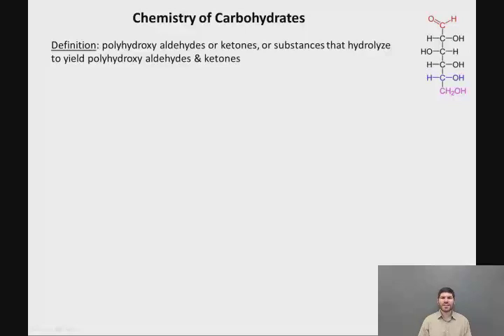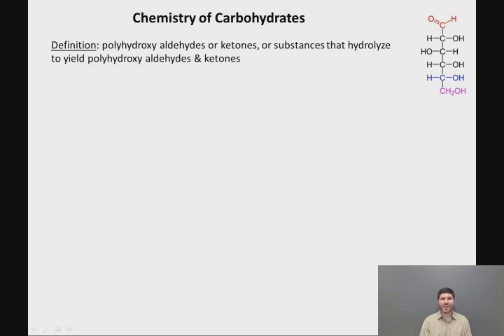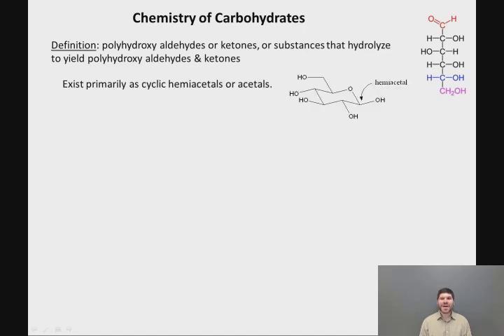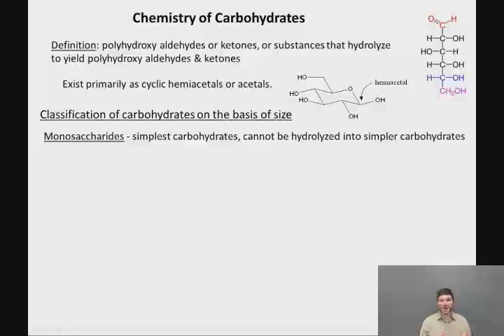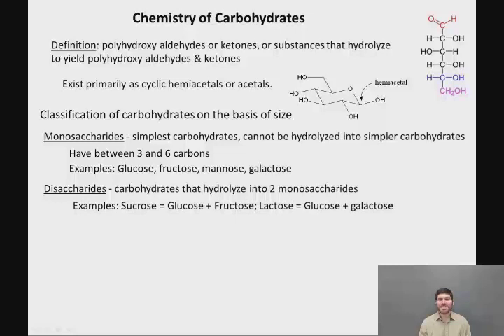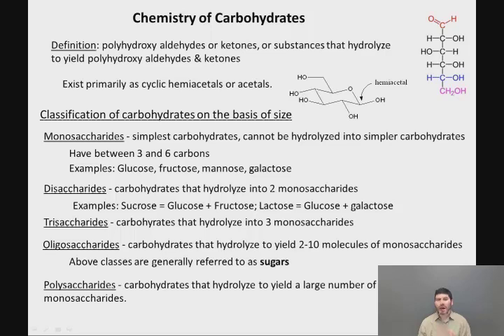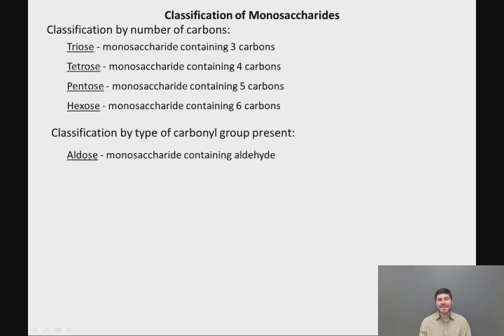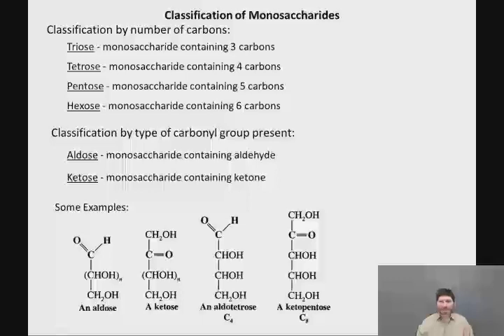11 01 Intro to Carbohydrates